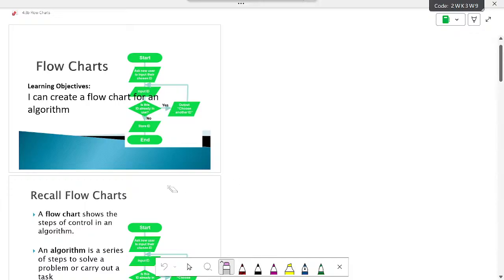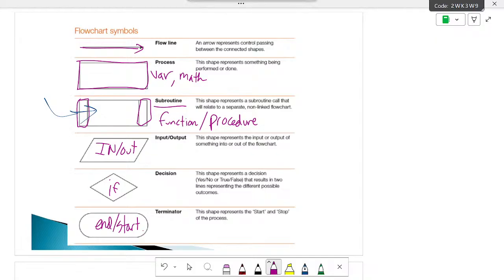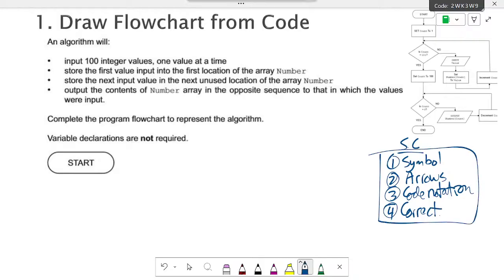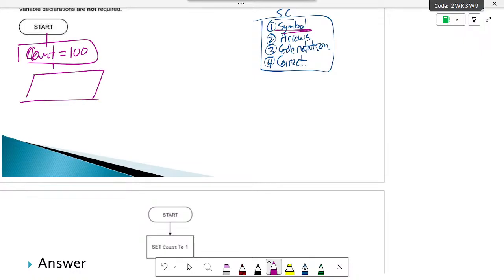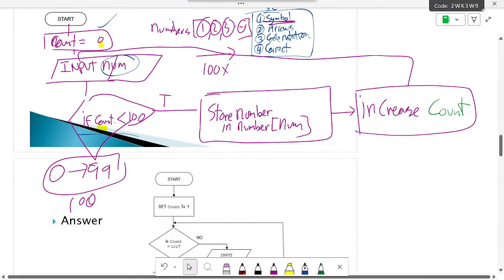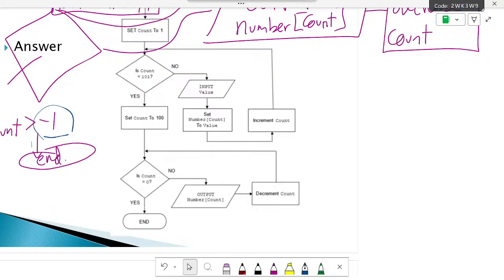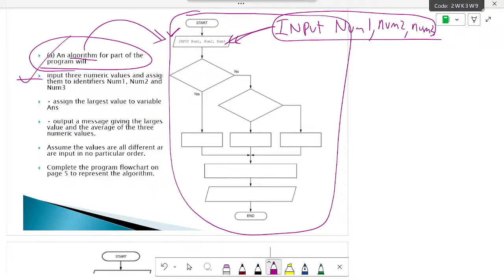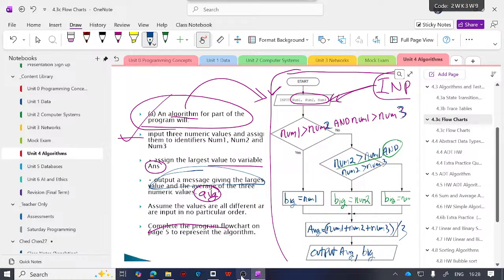4.3b Flowchart- AS Level Computer Science (9618)